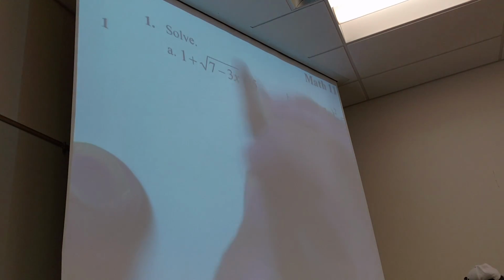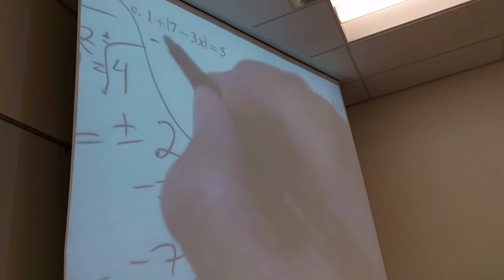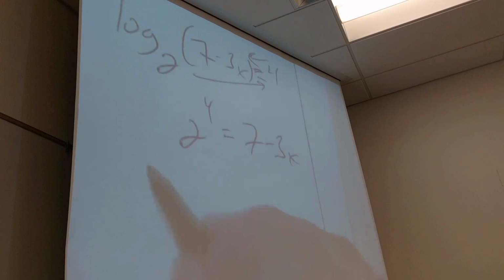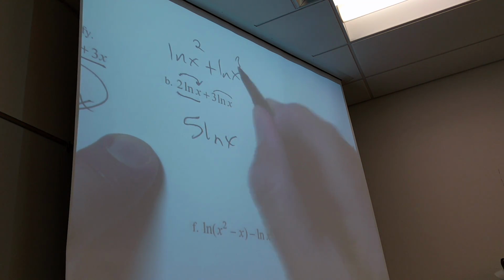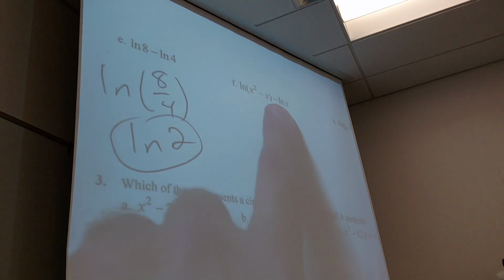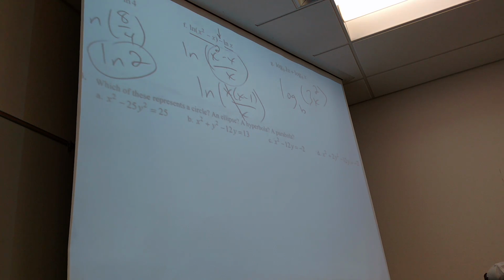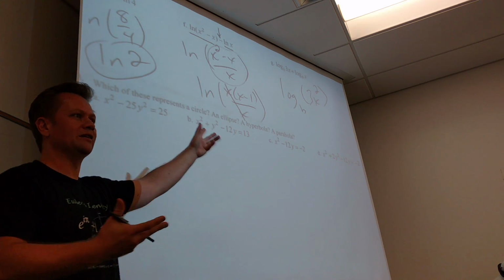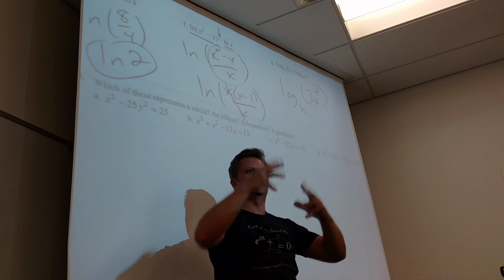Math 110, July 20 Extra Practice for Final Exam